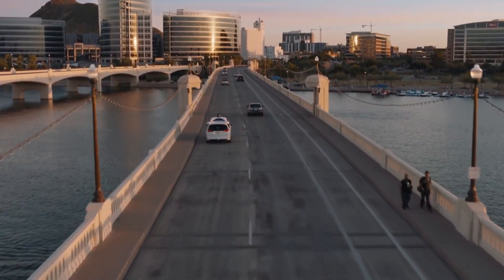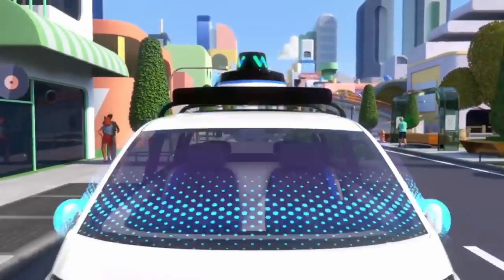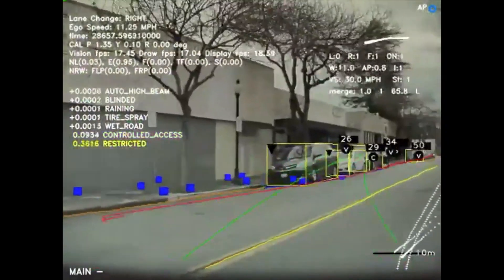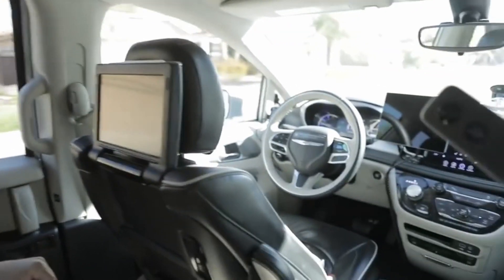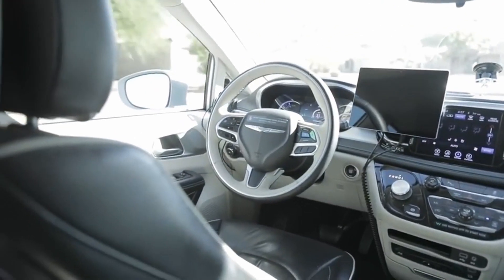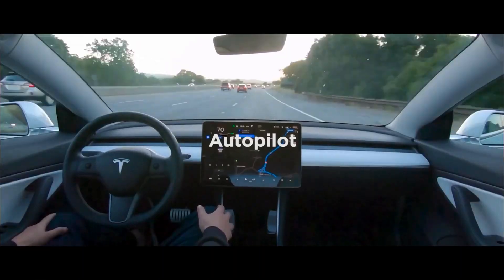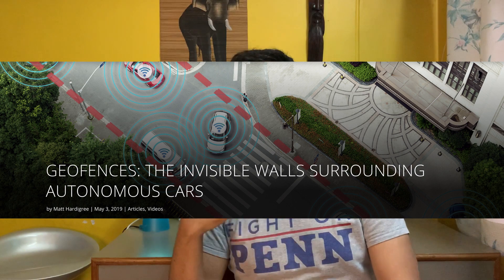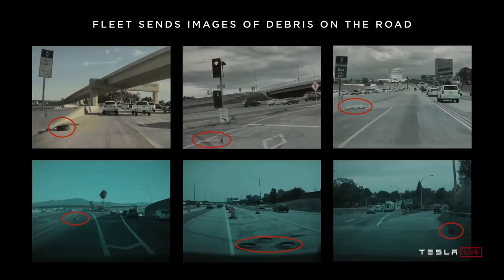LiDAR (Waymo) vs Computer Vision (Tesla) - The Autonomous Car Sensor Suite Race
Tesla swear by cameras for autonomous driving, they don't use LiDAR like Waymo and Uber and the others do. Why?

What is LiDAR? What are the pros and cons? Let's talk about it in this video.